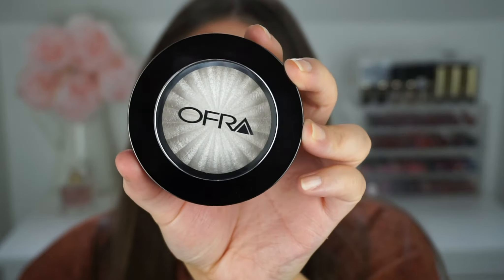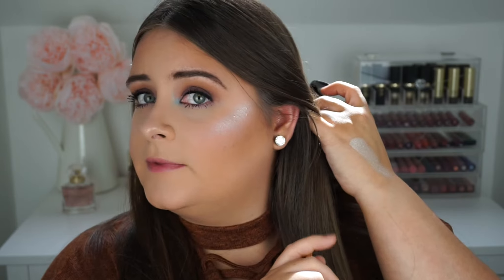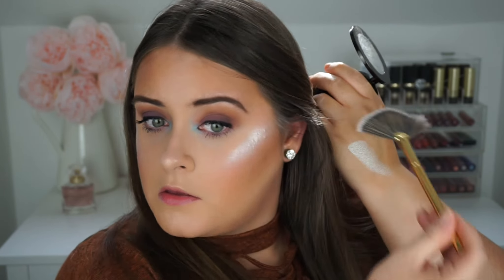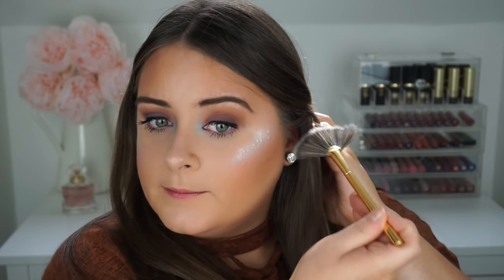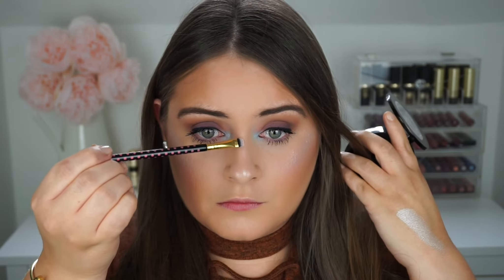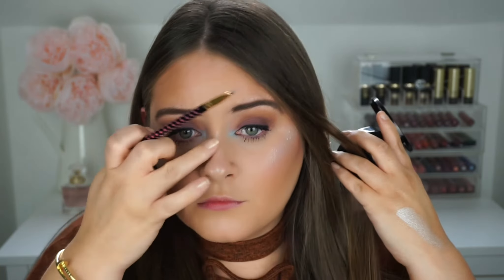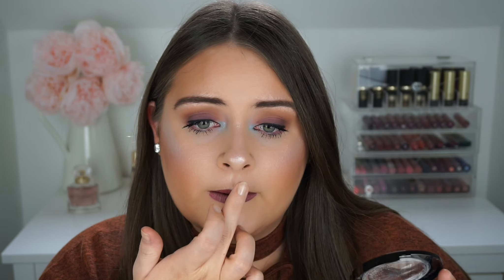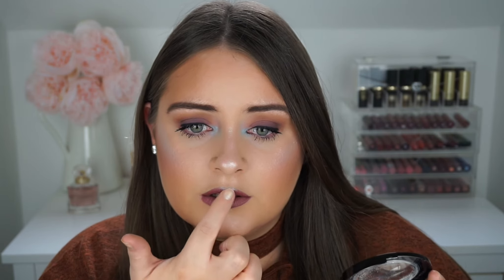OFRA X NIKKIETUTORIALS GLOW BABY GLOW COLLECTION! | FIRST IMPRESSIONS & REVIEW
I'm reviewing the new OFRA X NIKKIETUTORIALS Glow Baby Glow collection. I have the Glazed Donut highlighter and Dutchess liquid lipstick to test out and review. Congrats to NikkieTutorials on her new collab with OFRA! Hope you enjoy my first impressions review on OFRA X NIKKIETUTORIAL Glow Baby Glow collection.

xx

OFRA X NIKKIETUTORIALS Glow Baby Glow Glazed Donut Highlighter

OFRA X NIKKIETUTORIALS Glow Baby Glow Dutchess Liquid Lipstick

BRUSHES USED
Morphe R36 Pointed Highlight Brush (UK) (US)
Morphe Y13 Pro Highlight Fan Brush (UK) (US)

What I'm Wearing:
Nails: OPI Bubble Bath Nail Polish